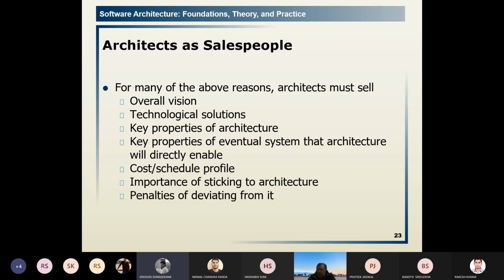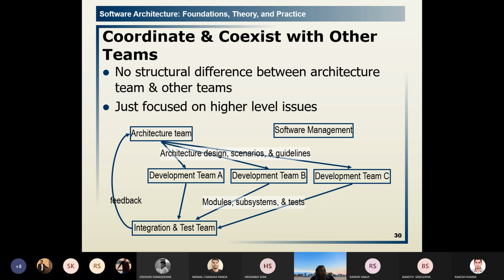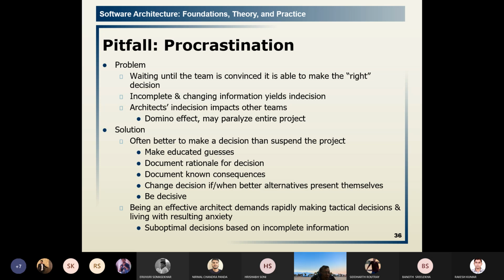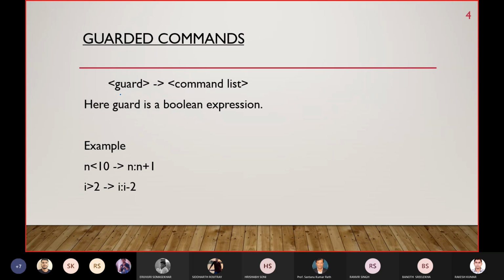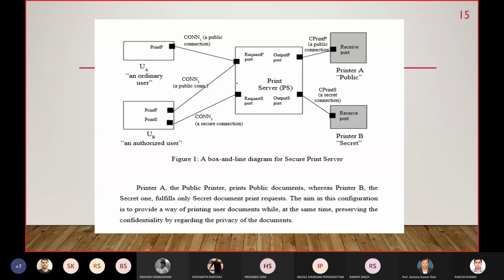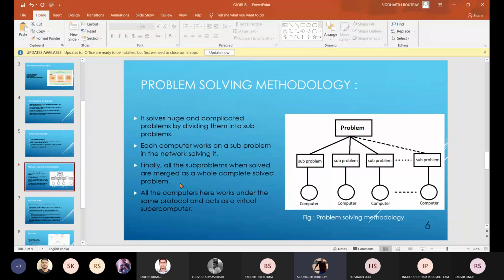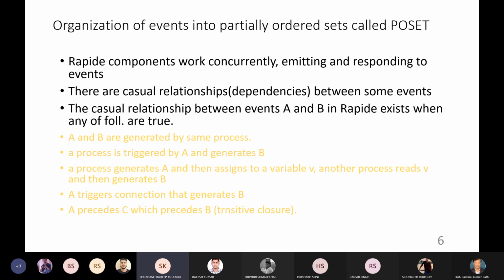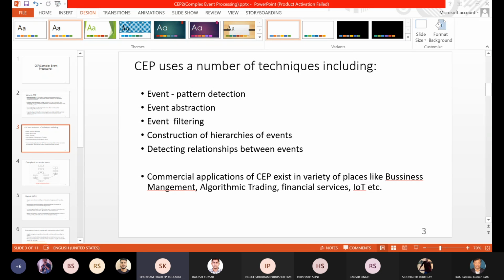SA 1st Dec 2020